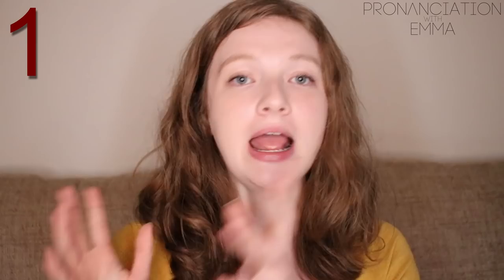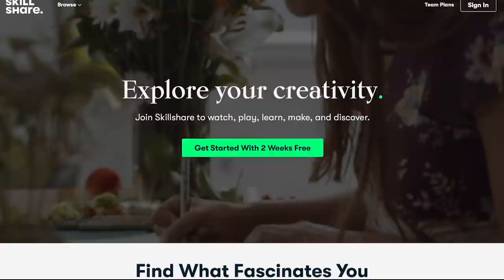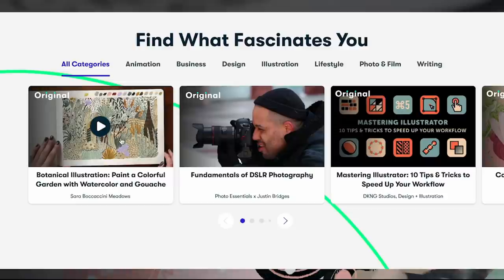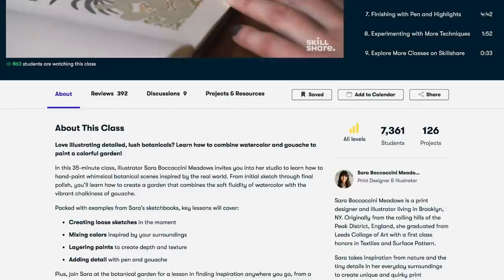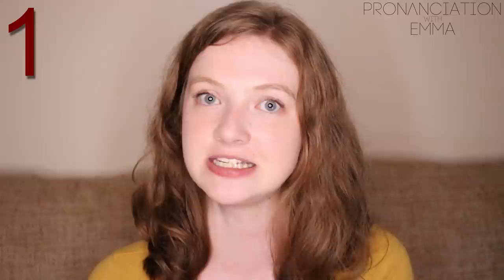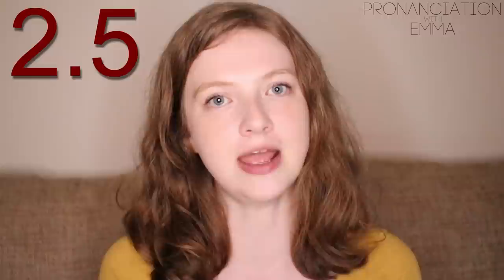How to Understand FAST Speech and Improve your English Listening Skills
Learn how to improve your listening skills with these 3 tips. Learn to understand fast/rapid and natural English speech and start improving your listening comprehension.